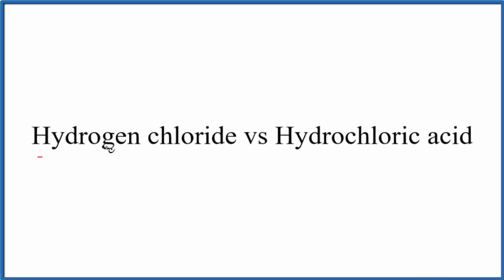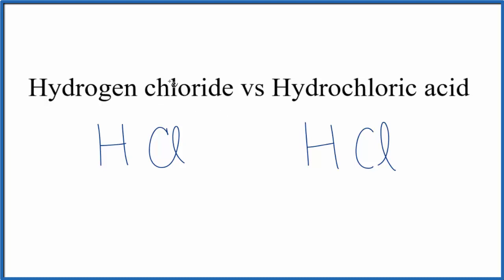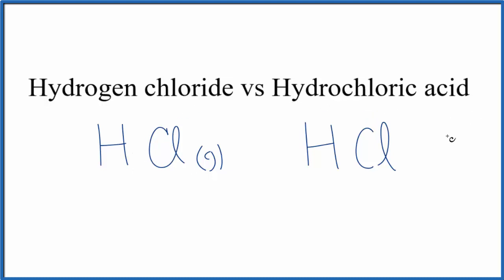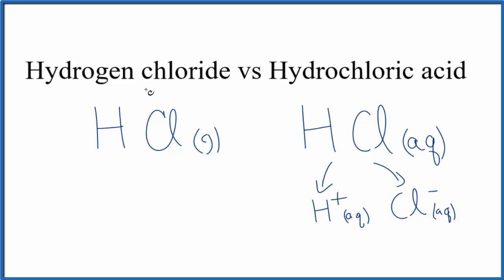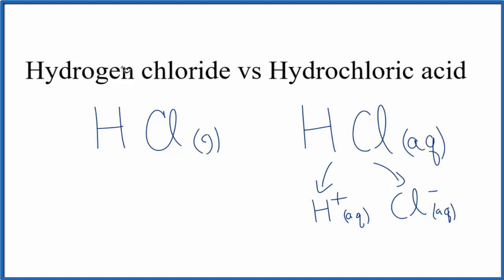Hydrogen chloride vs Hydrochloric acid (Differences & Similarities)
The big difference between Hydrogen chloride and Hydrochloric acid is that Hydrogen chloride is an undissociated gas and Hydrochloric acid is dissolved in water and dissociated.

This means that if you have Hydrogen chloride it will be a gas and can be written:
HCl (g)
Note that the H and the Cl are bonded together in a covalent bond and stay together in the gas.

Hydrochloric acid, in contract, is dissolved in water.  We write this as:
HCl (aq).
Since HCl is considered a strong acid, when it dissolves in water it will dissociate (split apart) into ions.  This means there will be H+ (aq)  and Cl- (aq) ions in the water.